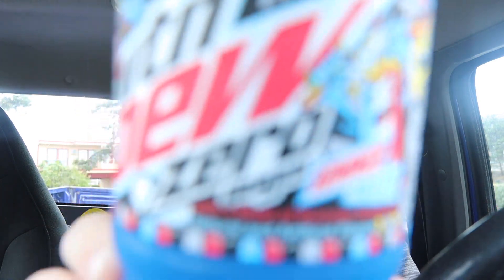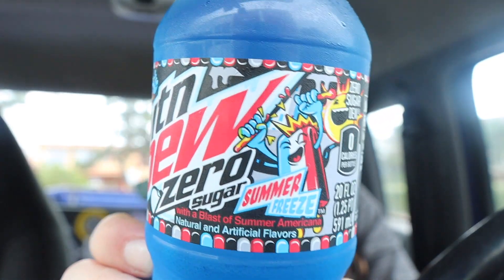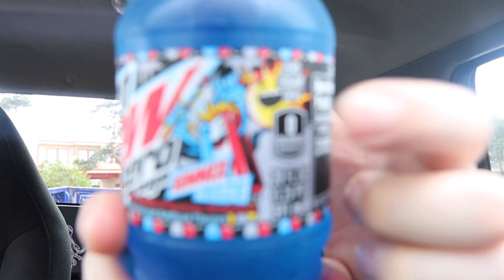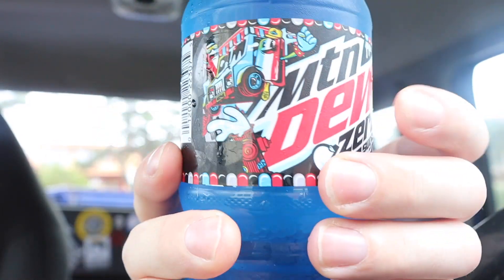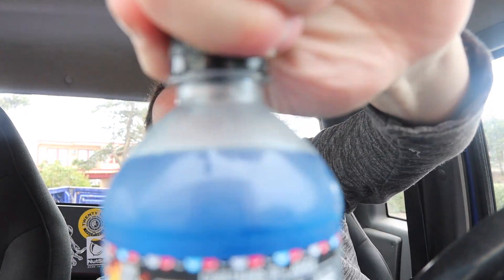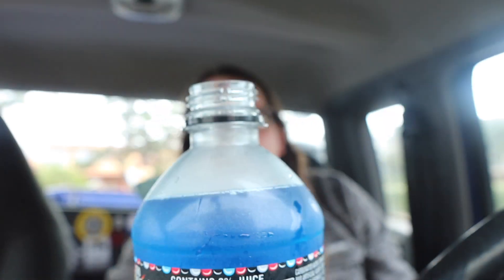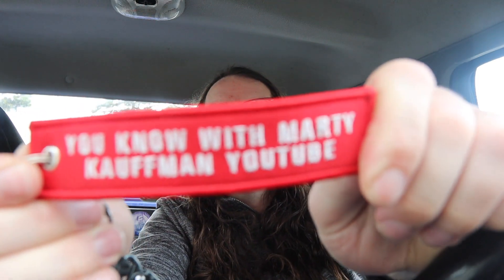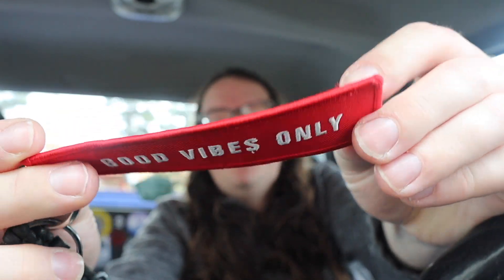That New New Mountain DEW Zero Sugar ￼Summer Edition ￼For 2023 Summer Freeze￼ Review￼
this right here is my review of the 2023 version of that new new zero sugar mountain dew summer freeze￼￼￼